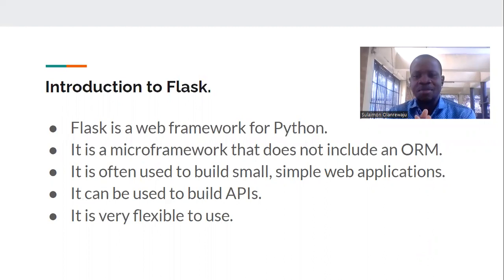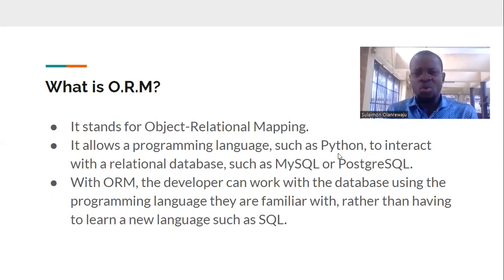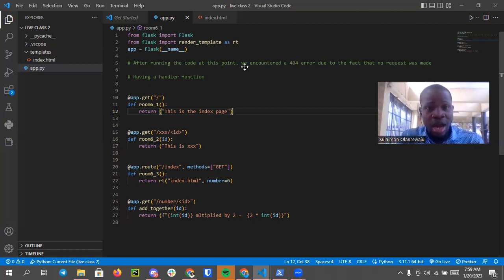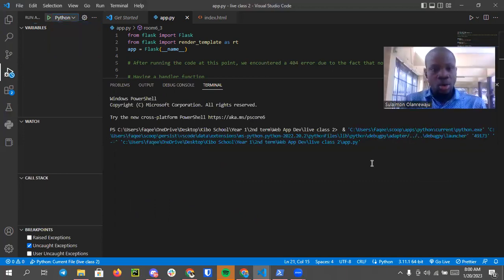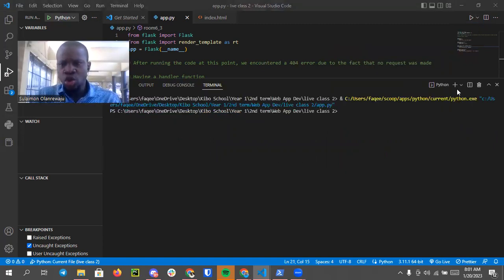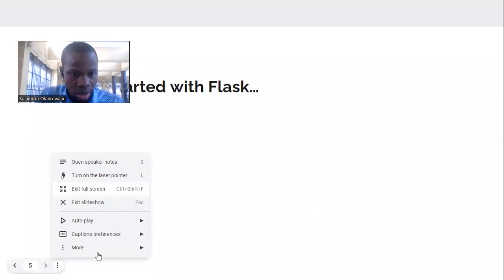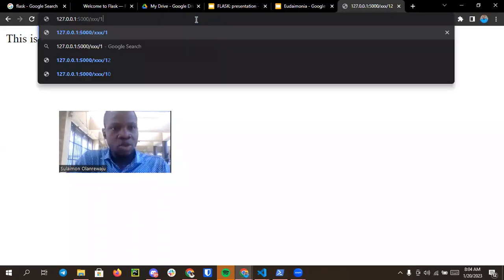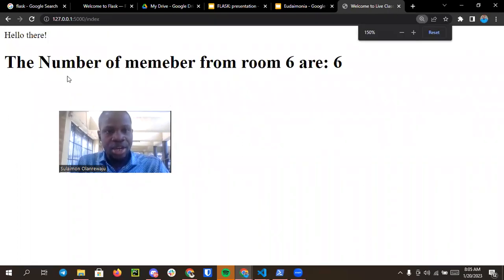Flask: Python Framework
In this video, I talked about:
1- Introduction to Flask
2- What is O.R.M
3- Getting started with Flask
4- Running your app on a browser.